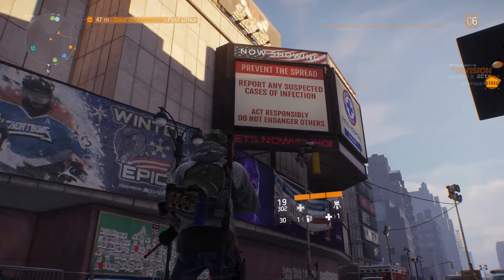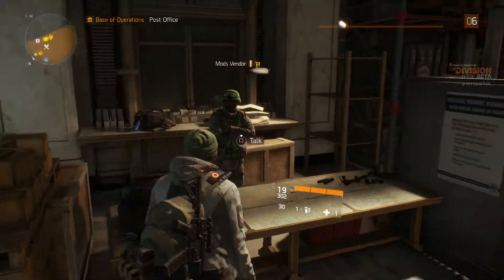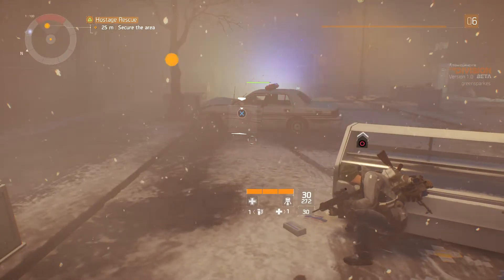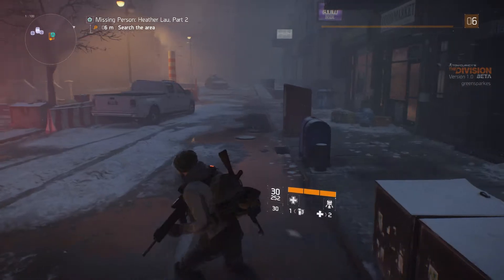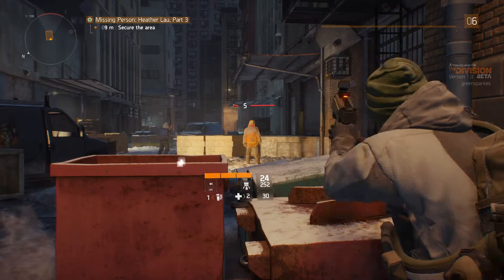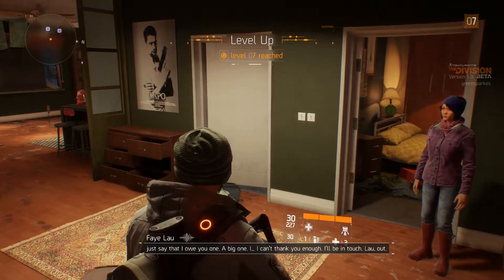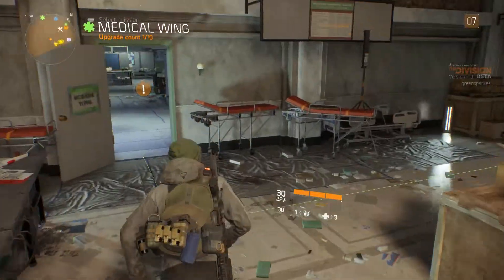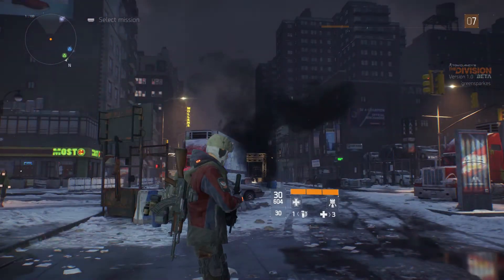The Division: Beta - Solo Play - Part 2 - There's more?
Hi Guys,
Not long to wait until this game comes out and the Beta did not disappoint! loved it as did a lot of people I played with. I may show you some of our collaberative work, but maybe I'll save the Dark Zone for the main game. We will have to start from scratch all over again so it would be a shame to jump too far ahead. Here's a little more appreciation for the game from my perspective :)

The Division: Beta - Solo Play - Part 2

menwhostareatgames